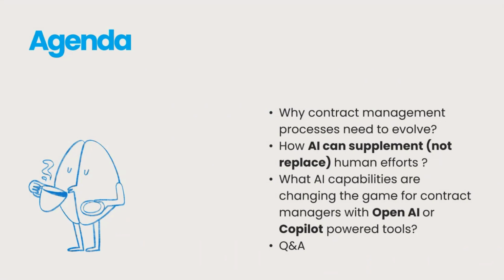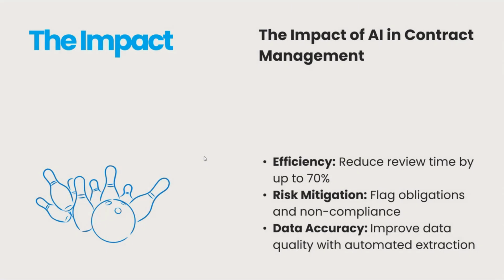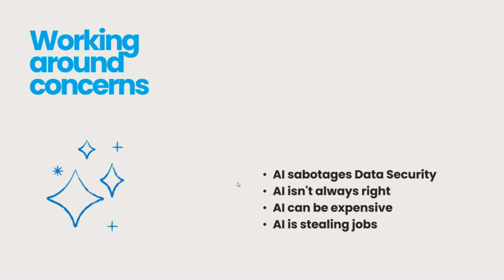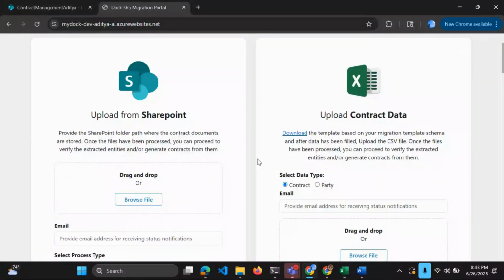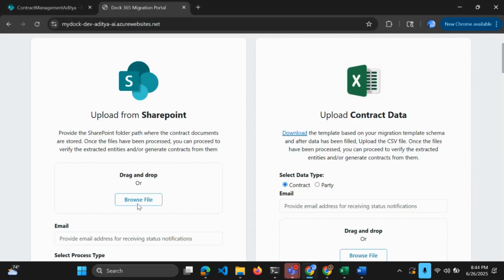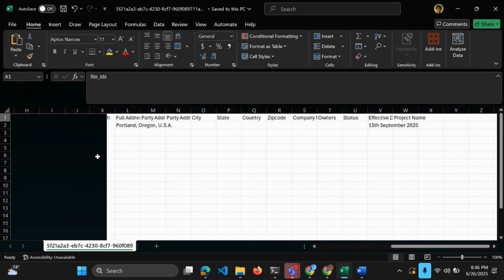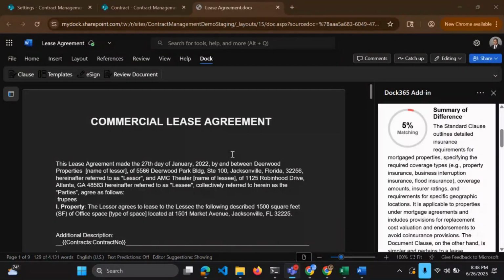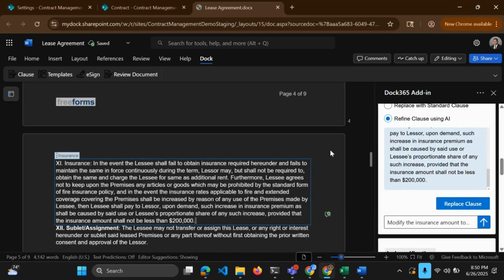Webinar - The Impact of AI in Contract Lifecycle Management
AI is no longer a future concept—it’s actively transforming the way legal, finance, and business teams manage contracts today.

In this 30-minute session, Aditya and Sreeram walk you through:

✅ Why traditional contract workflows fall short
✅ How AI is cutting review time, improving accuracy, and boosting compliance
✅ 3 powerful use cases: metadata extraction, clause detection, and in-document AI reviews

📌 What You’ll Take Away:

Practical examples of AI in metadata extraction, clause detection, and contract summaries

How to reduce manual workload and improve contract visibility

How to bring AI directly into Microsoft Word, SharePoint, and Teams

The business value of smarter, faster contract management